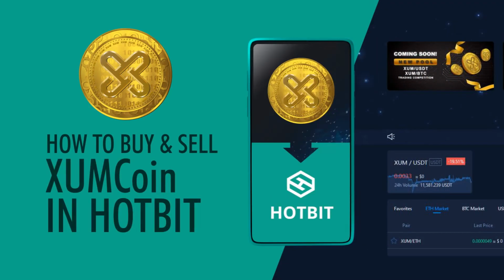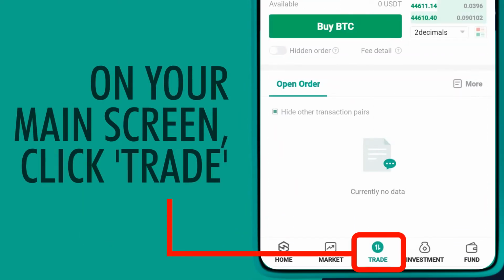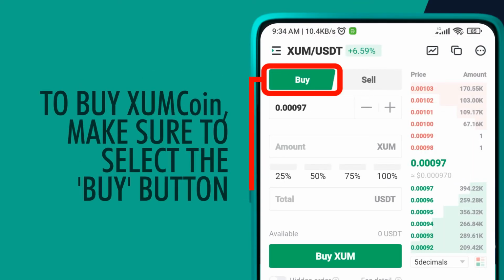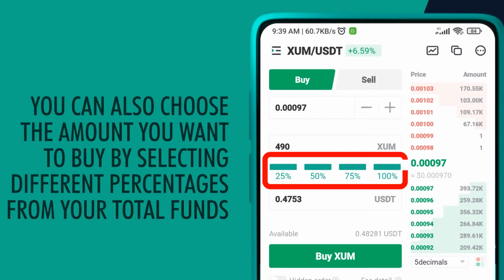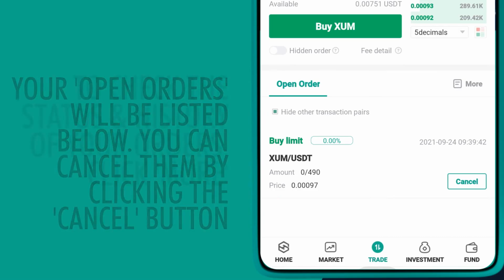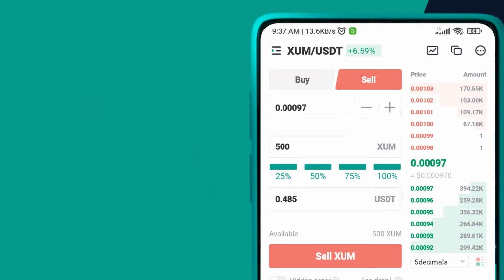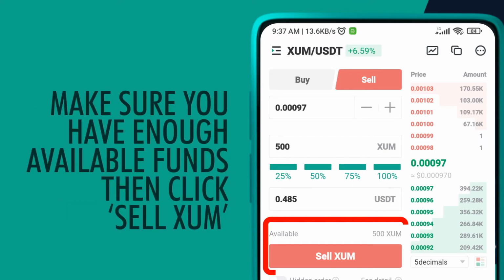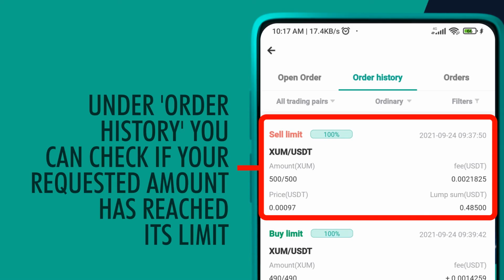BUY & SELL XUMCOIN IN HOTBIT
Let's start buying and selling those XUMCoins in Hotbit! Here's a quick tutorial on how to do it.